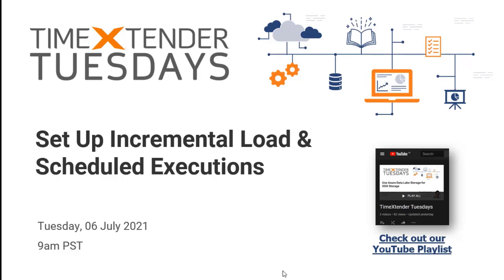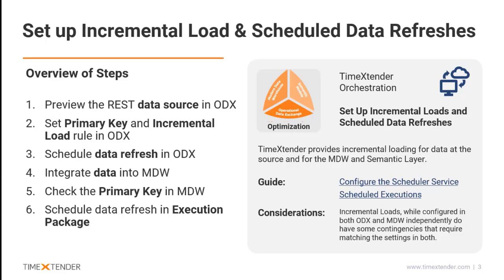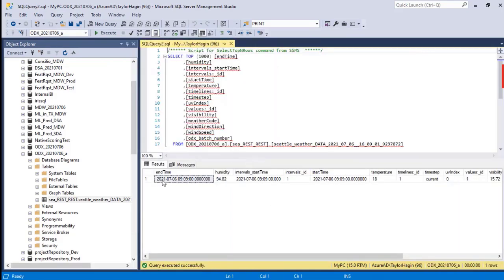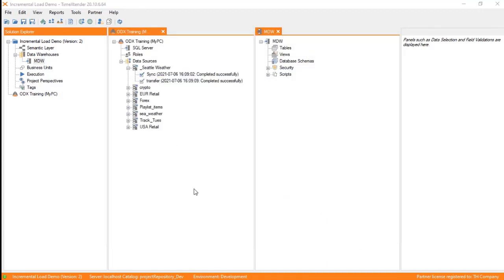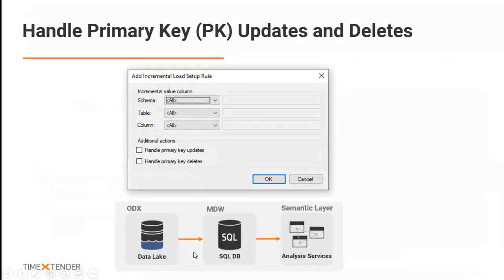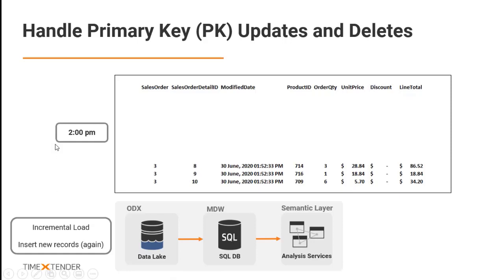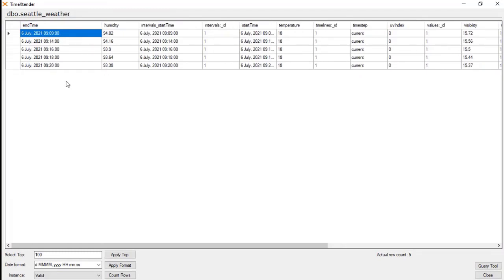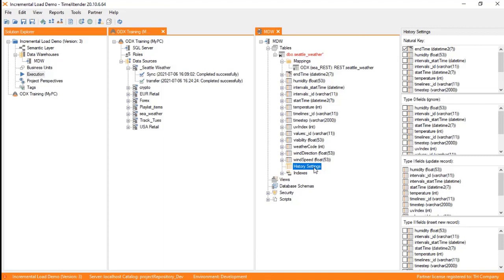Set Up Incremental Load & Scheduled Executions - TimeXtender Tuesdays: Episode 09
Contents

00:00 Introduction
03:23 Overview of Steps
04:00 Preview the REST data source in ODX
07:05 Set Primary Key and Incremental Load rule in ODX
09:25 Schedule data refresh in ODX
10:00 Integrate data into MDW
12:20 Check the Primary Key in MDW
10:18 Check the records in the database
18:40 Q & A
20:15 Stump the Chumps

Links
Online Training